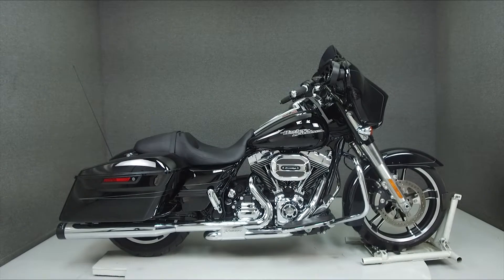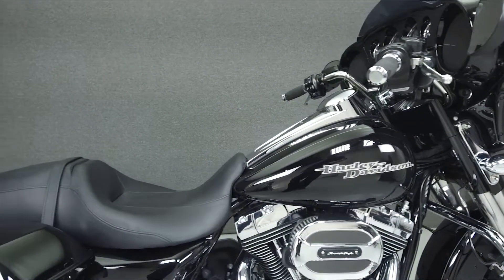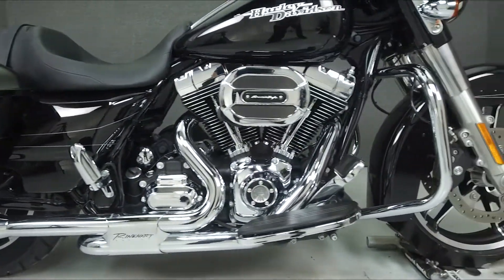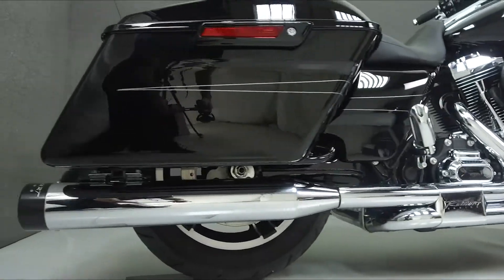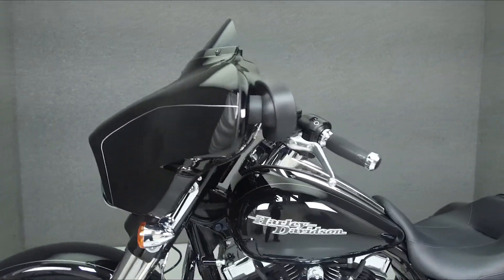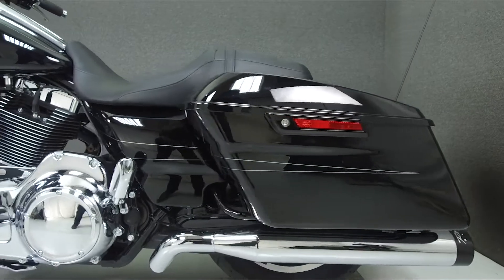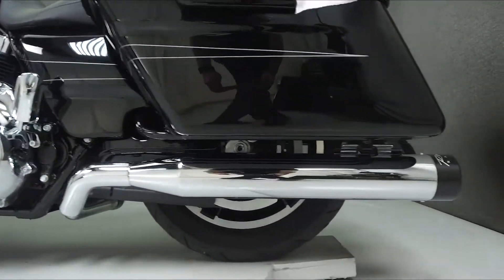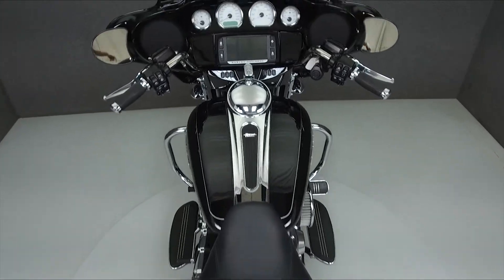2016 HARLEY DAVIDSON FLHXS STREET GLIDE SPECIAL - National Powersports Distributors